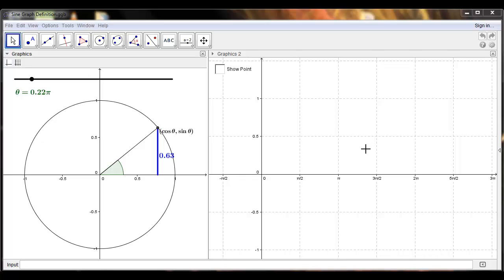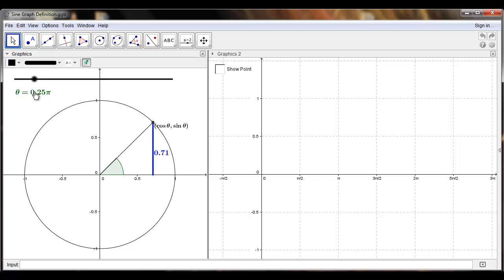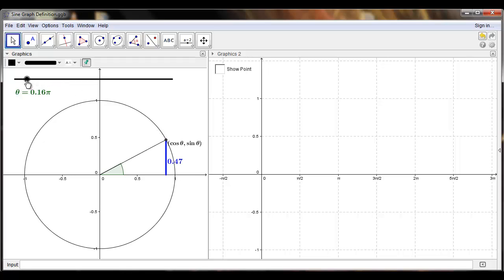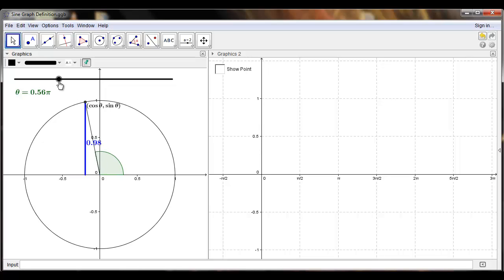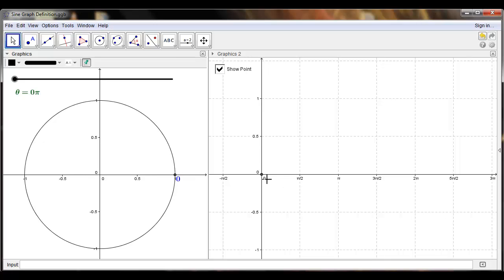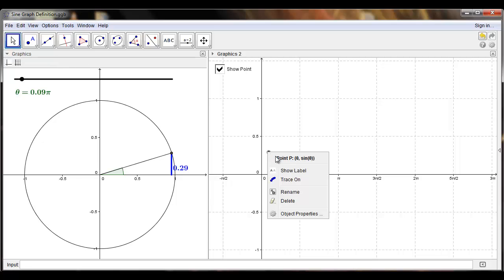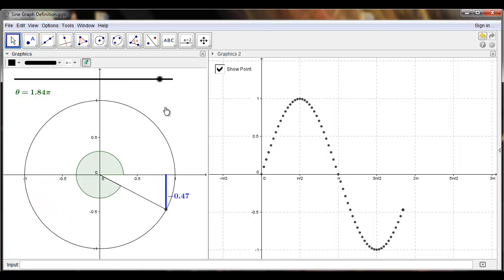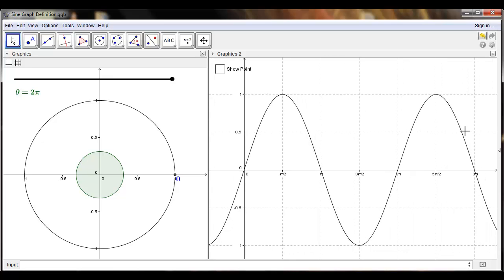Sine Graph Derivation